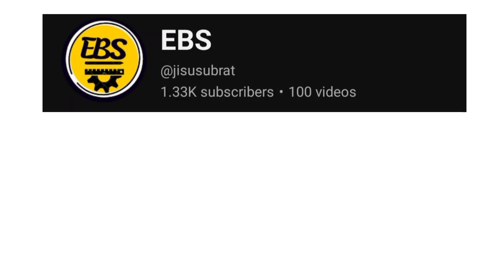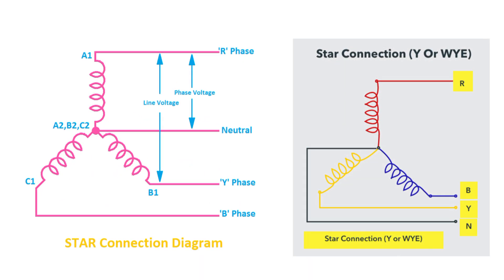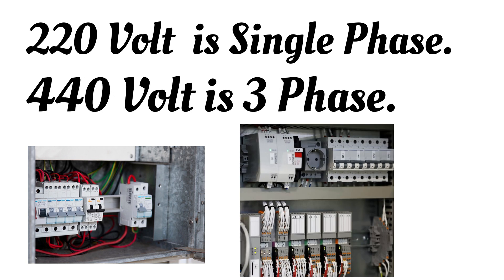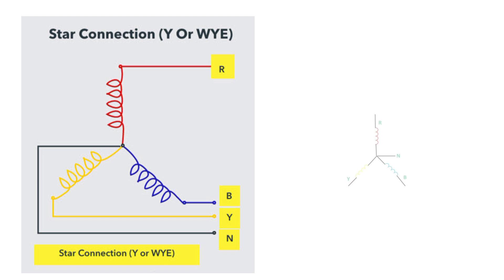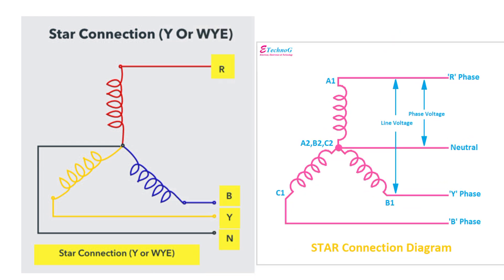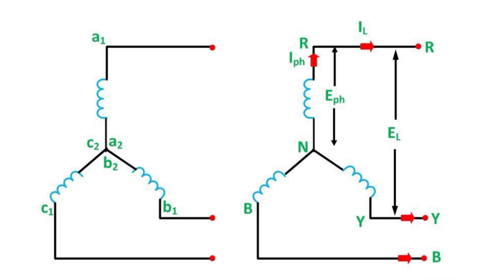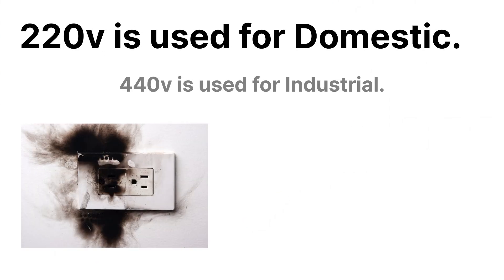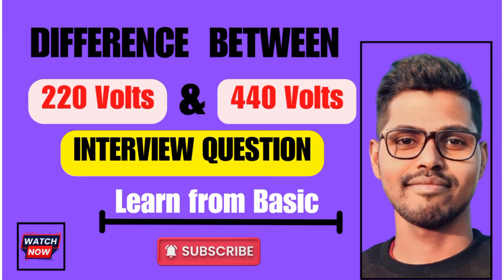220 Volt and 440 Volt | Difference between 220 Volt and 440 Volt | Line Voltage and Phase Voltage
220 Volt and 440 Volt | Difference between 220 Volt and 440 Volt | Line Voltage and Phase Voltage

What is the difference between 440Vand 220V?
What is 440V used for?
What is the difference between 220Vand 380V?
How to convert 440 volt to 220 volt?
How many volts is 220 power?
Is 440 a voltage?
How many kV is 440 volts?
Why is 3 phase supply 440V?
How many amps is 440 volts?
What is the line voltage 440?
Can a 440V motor run on 415V?
What is 1 amp in Watts?
How many amps are in 220 volts?
What is 240 V in watts?
How many watts are in 220v?
Is 220 V the same as 240 V?
How to convert V to watts?
How do l calculate 220V watts?
Which is bigger, volt or watt?
What does 220V 1000W mean?
How to calculate AC Watts?
How many watts are in 1.5 ton AC?
How many watts is central AC?
How many watts is 1 AC?
How to check AC kW?
How many watts is a TV?
How to calculate power in AC?
How much electricity does a 1.5 ton AC use?
What is the best wattage for AC?
How many watts is a 1 ton AC unit?
How do you convert to 220 volts?
Can I convert 12v to 220V?
How do l get 220V power?
What is the best way to convert 110Vto 220V?
What is the advantage of 220V over110V?
Is it safe to plug 110V to 220V?
What is the difference between 220and 110 wiring?
How to convert 220V to 110Vwithout?
Can I connect 220V to 110V?
Can I convert 110v to 240v?
What device converts 220V to 110V?
How much to convert 110V to 220V?
How to run 110V motor on 220V?
Is 110V 220V dual voltage?
What happens if you run a 110 motor on 220?
Who uses 110 volts?
What will happen if I plug a 110V to220V?
What equipment is being used to convert 110V to 220V?
Can a 230V motor run on 110V?
What is the advantage of 110V over220V?
Is 220V cheaper than 110V?
How to reduce 220V to 110V?
Is it safe to plug 220V to 110V?
How to convert 220V to 110V outlet?
What is the trouble if the 220 volts output become 110?
What is the difference between 110Vand 220V plugs?
What happens if you run a 220Vmotor on 110V?
Can I charge my phone with 110V?
How to know if device is 110V or220V?
How bad is 220 volts?
What if voltage is too high?
What is normal house voltage?
What is dangerously high voltage?
How to solve high voltage problem in home?
What voltage is harmful?
What is the highest safe voltage?
What is the maximum high voltage?
What to do if shocked by 220 volts?
How many volts are in a human body?
Is 240 volts bad?
brushes are absent in.induction motor.
volts?
What happens if you get shocked by240 V?
Is 400 volts bad?
Is 450 volts safe?
Will 5 volts hurt you?
Can a human survive 10,000 volts?
Can a human survive 450 volts?
Can 24v AC shock you?
How bad is 1000 volts?
Does 12 volts hurt?
Can 3000 volts hurt a human?
What is the maximum safe DC voltage?
Can a human survive 20,000 volts?
What does 4000 volts feel like?
Can you survive 25000 volts?
Can a human survive 230 volts?
Can you survive under a train?
How many volts are in a train track?
Do trains use AC or DC?
Why do we use 25 kV in railway?